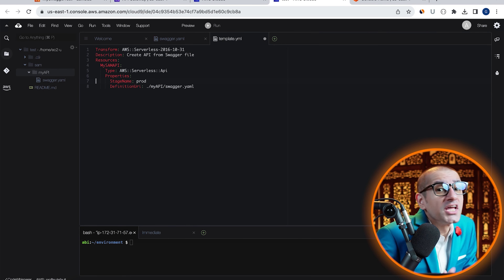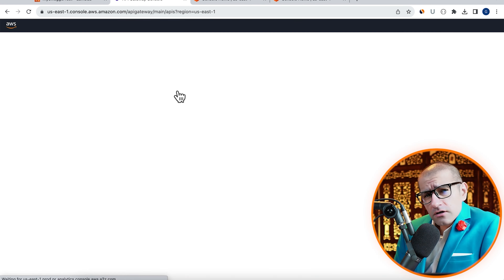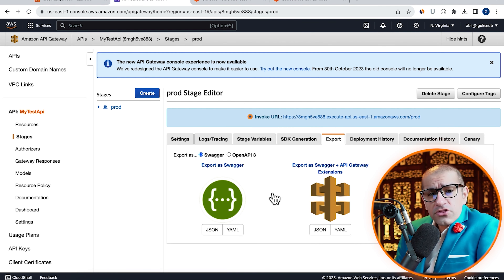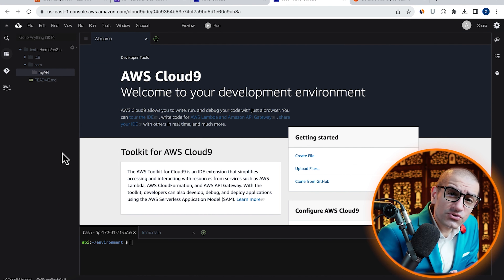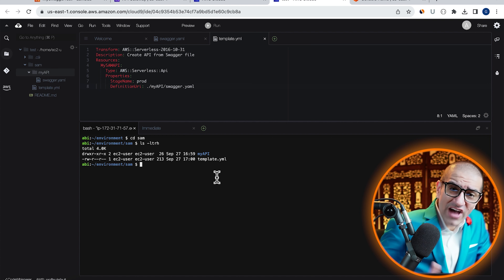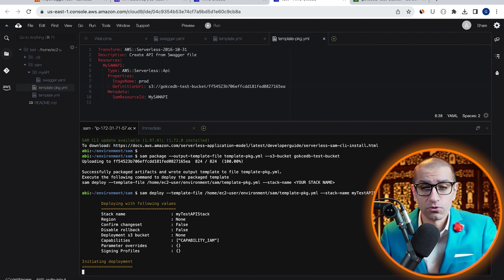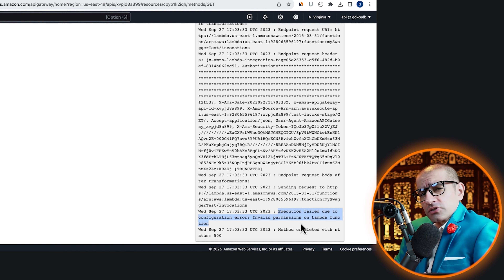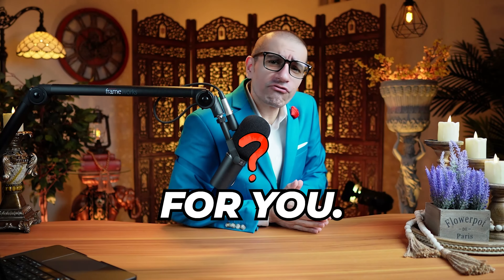AWS SAM 👉 Deploy Swagger API Tutorial 🔥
You want to deploy a REST API using a Swagger definition file to AWS.

Can you do this in a few steps using AWS SAM and Cloud9 IDE?

Amazon API Gateway is a fully managed service that makes it easy for developers to create, publish, maintain, monitor, and secure APIs at any scale.

The AWS Serverless Application Model (AWS SAM) is an open-source framework for building serverless applications. It provides shorthand syntax to express functions, APIs, databases, and event source mappings.

AWS Cloud9 is a cloud-based integrated development environment (IDE) that lets you write, run, and debug your code with just a browser. It includes a code editor, debugger, and terminal.

P.S. Why did the AWS SAM developer start a band?Because they heard that SAM templates were excellent at orchestrating the perfect "serverless" symphony!